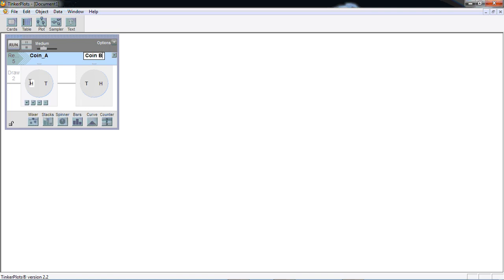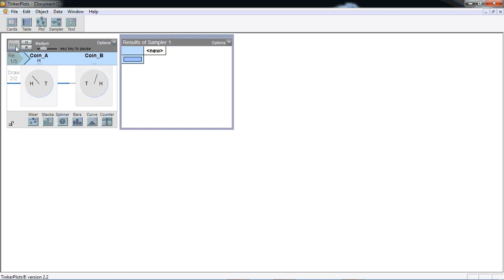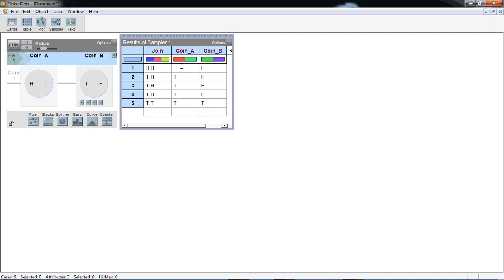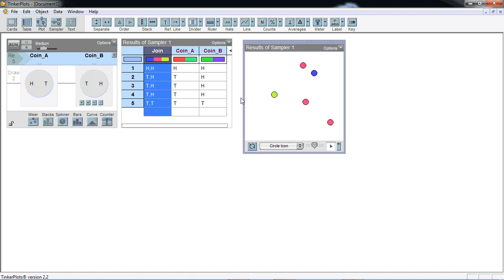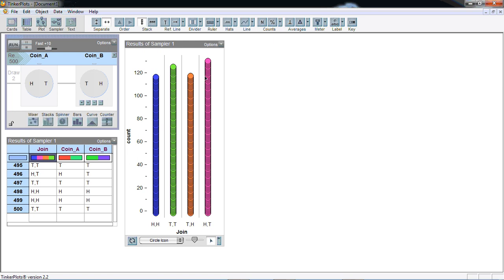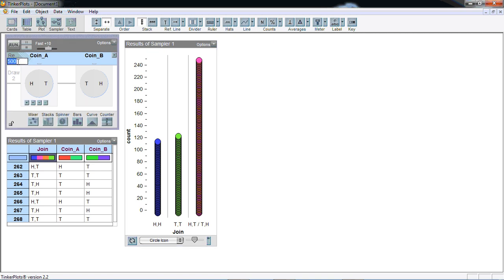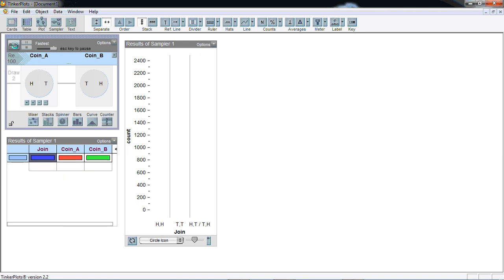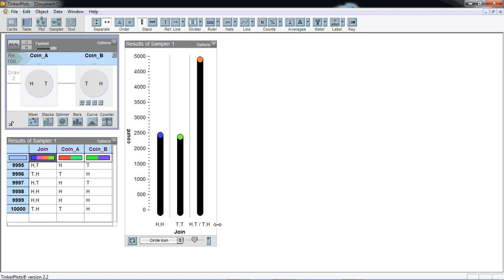Tinkerplots - Two Coins Toss